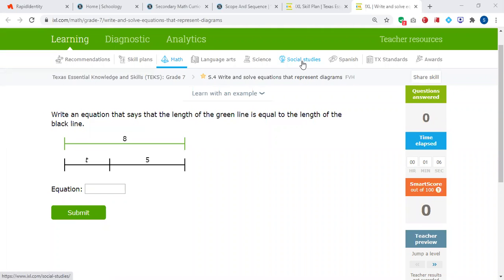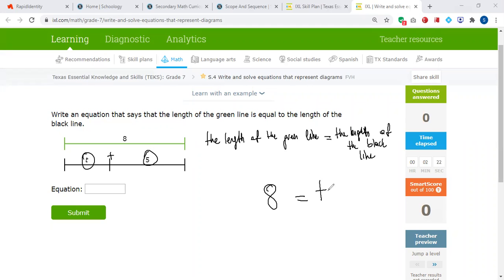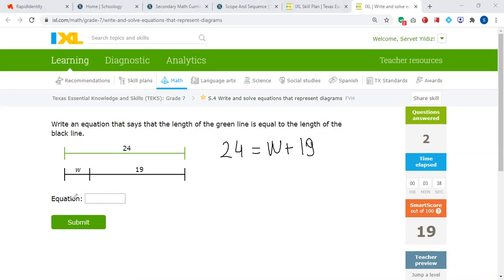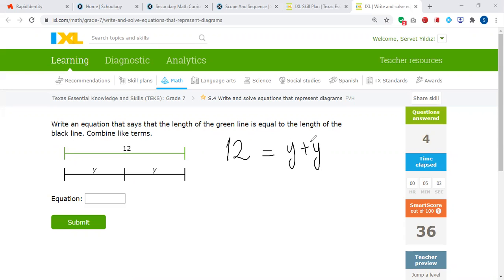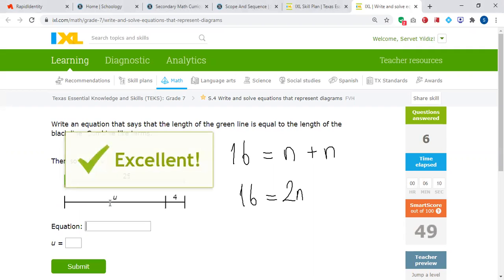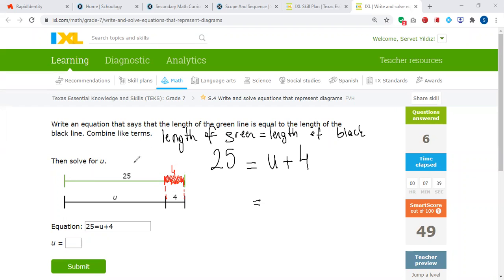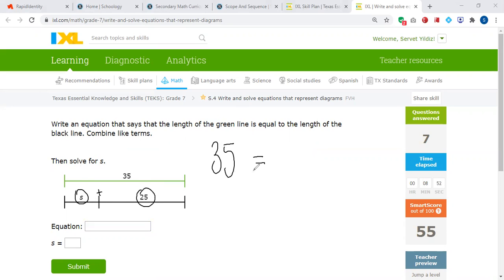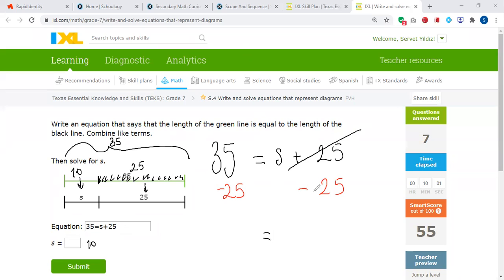Write and solve equations that represent diagrams